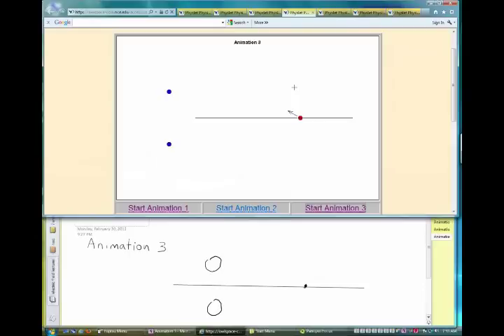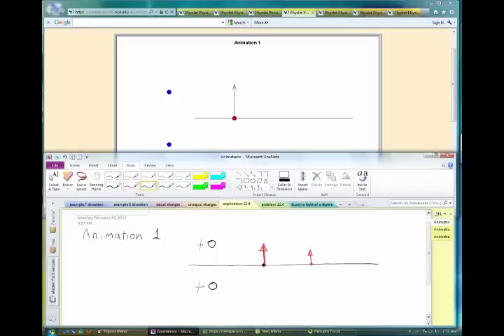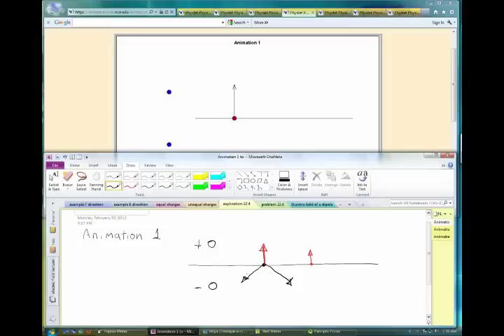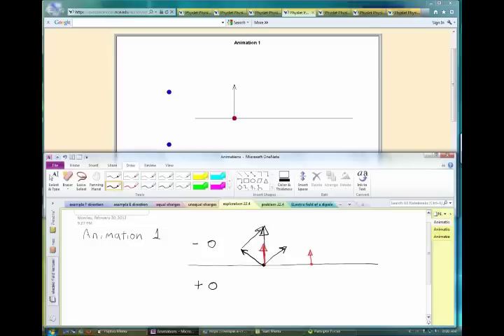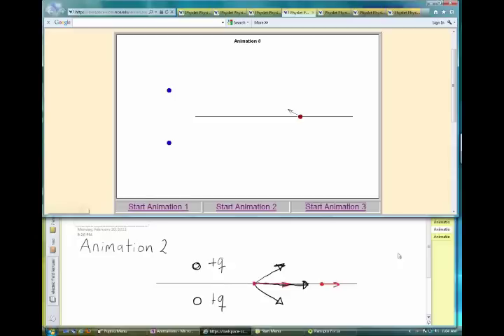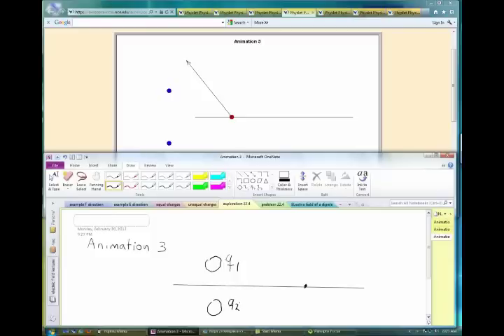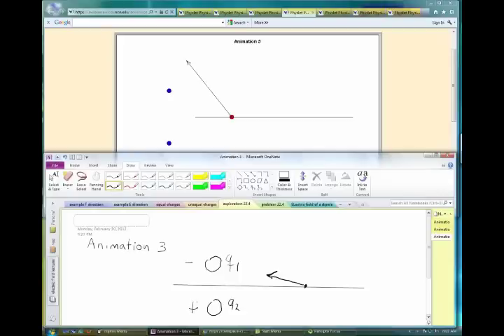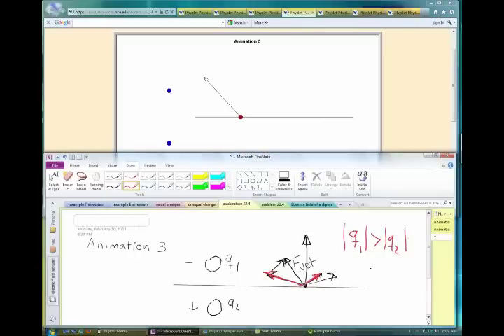Chap26-3 Force on a third charge. Three animations